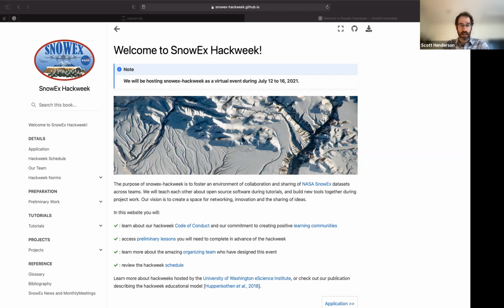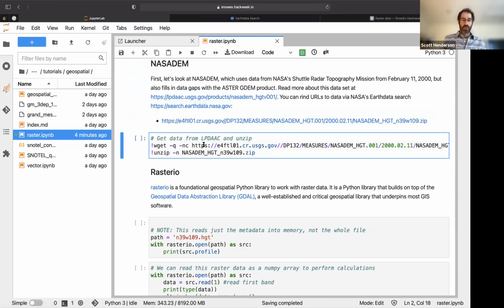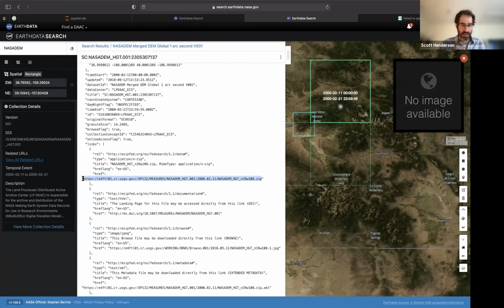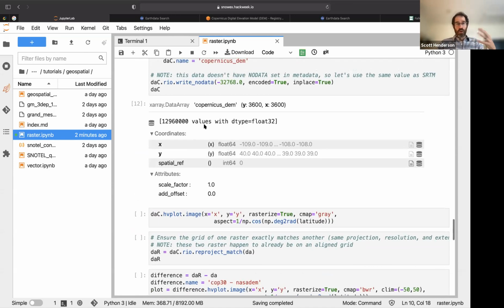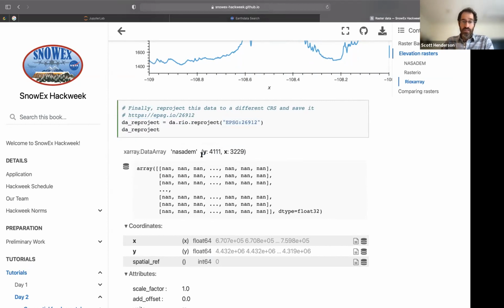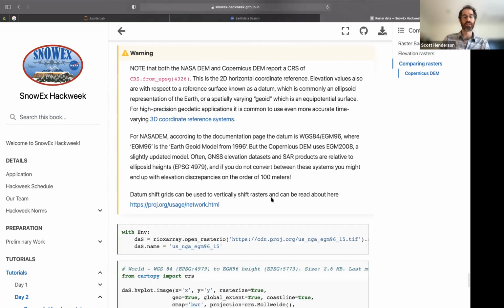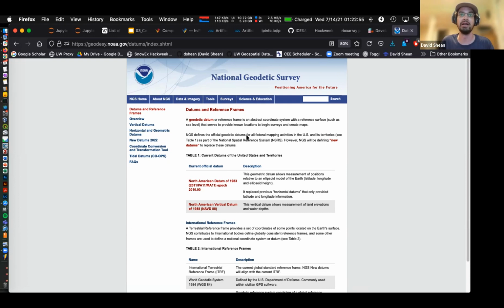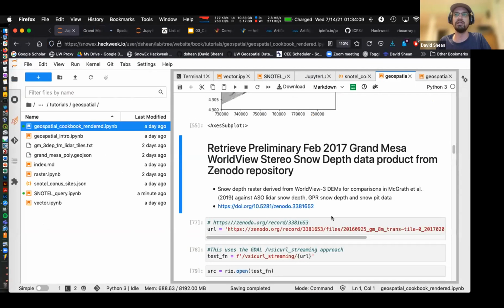SnowEx Hackweek 2021: Vector and Raster Data Analysis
As a part of SnowEx Hackweek 2021, Scott Henderson (UW) and David Shean (UW) presented Vector and Raster Data Analysis.